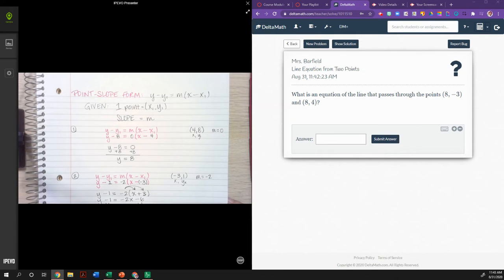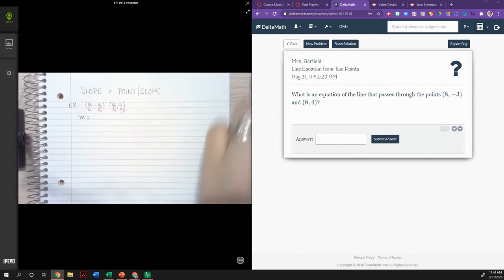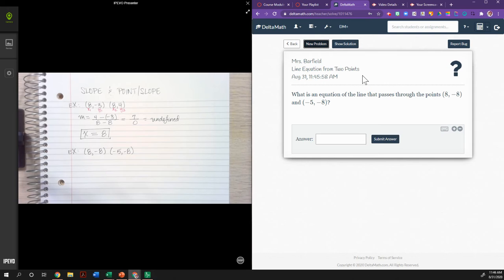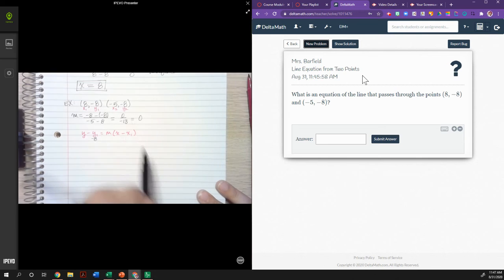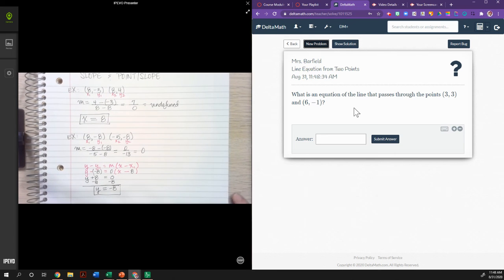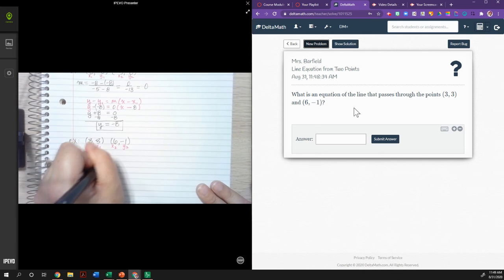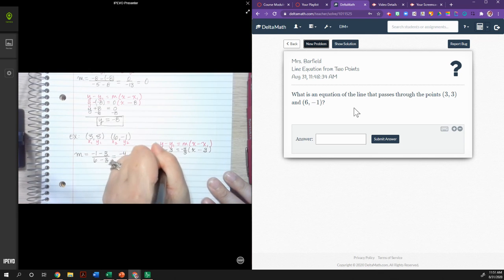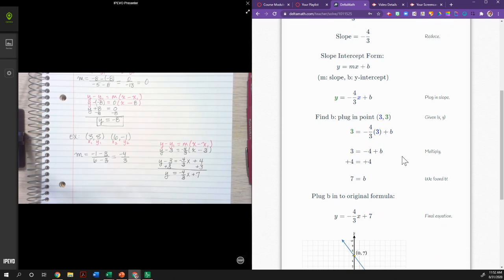M1: Writing the Equation of a Line Given 2 Points